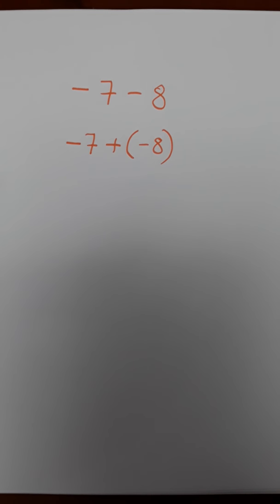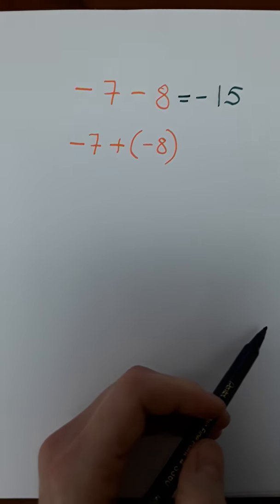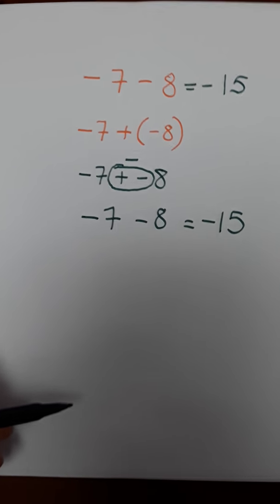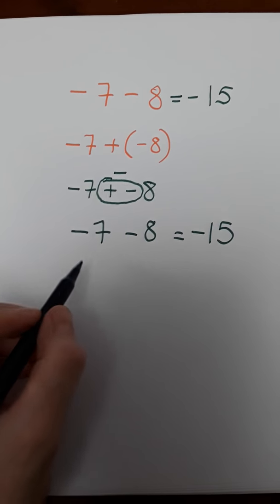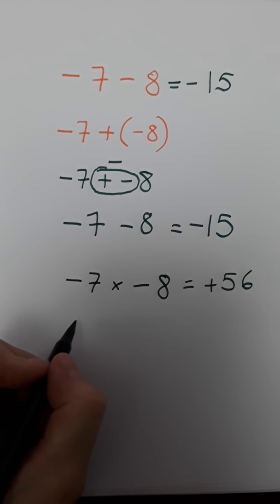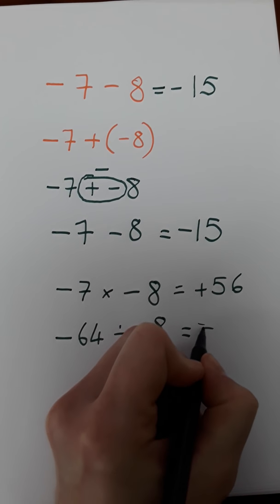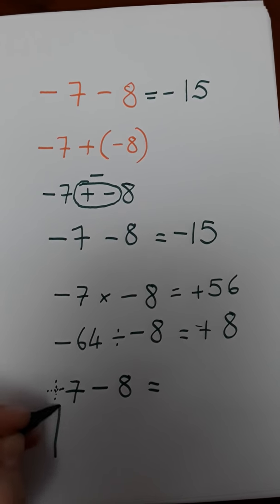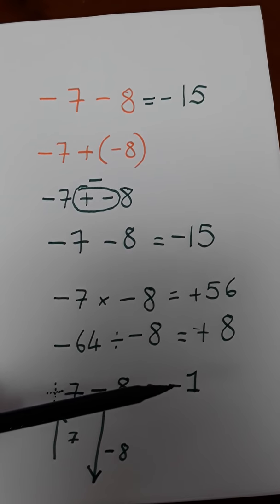More examples of working with negatives